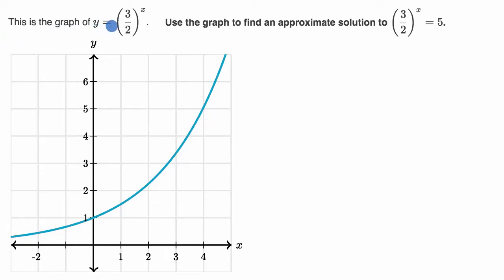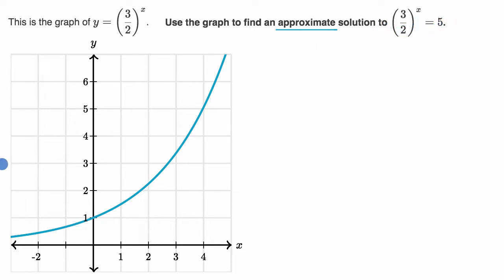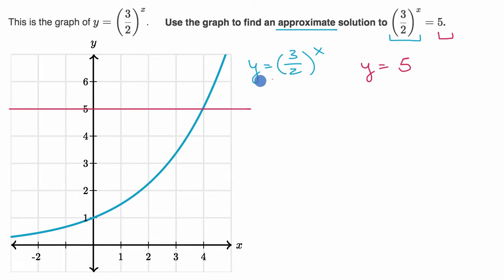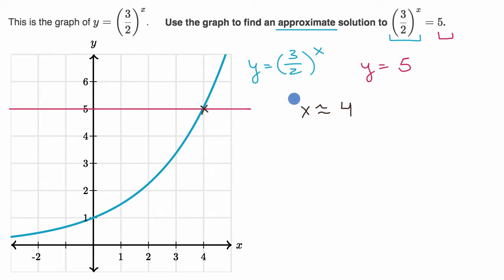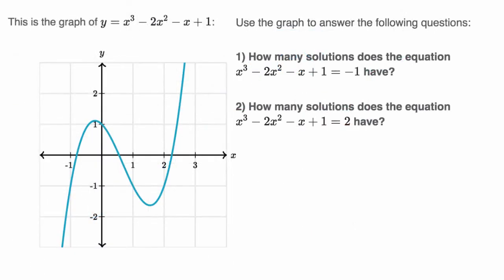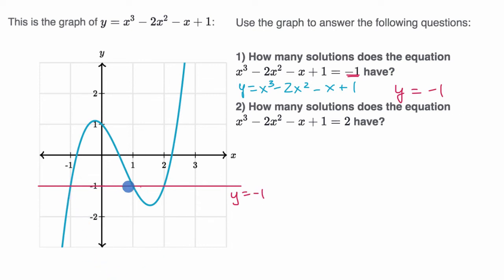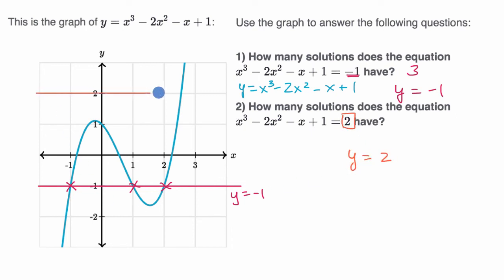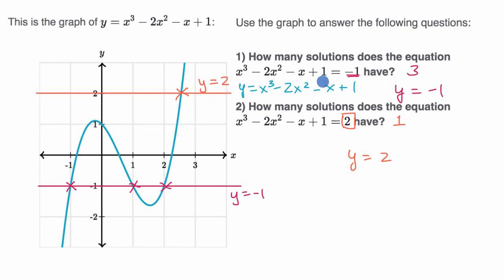Solving equations by graphing: intro | Algebra 2 | Khan Academy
Some equations are hard to solve exactly with algebraic tools. We can always solve an equation by graphing it, although the solution might not be exact. This is an example of how to solve a relatively simple equation graphically.